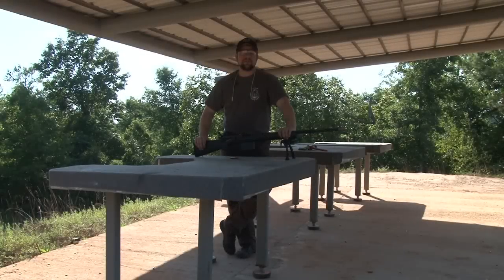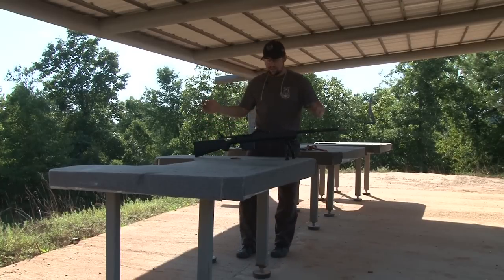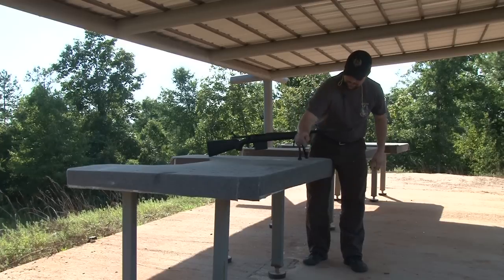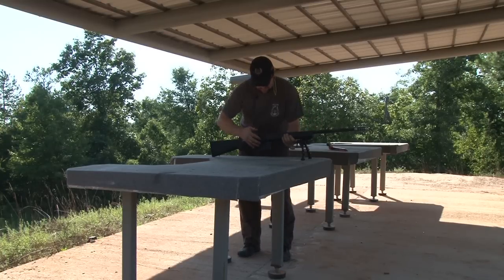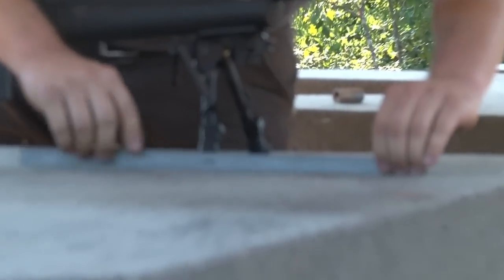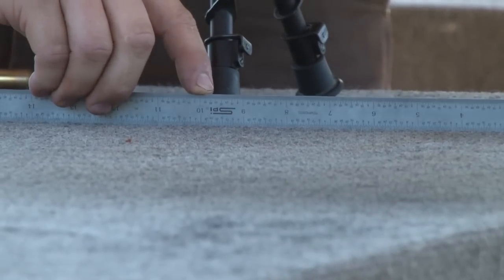The Fat Bastard Muzzle Brake vs 338 Lapua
This is why you want a muzzle brake!